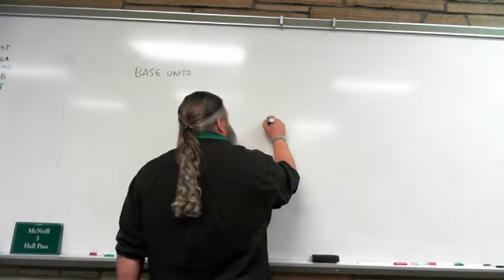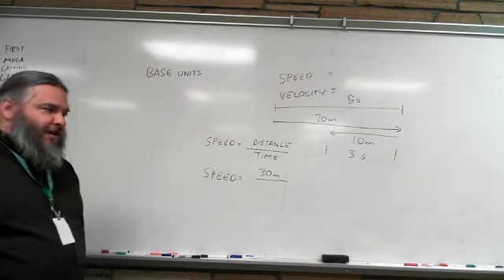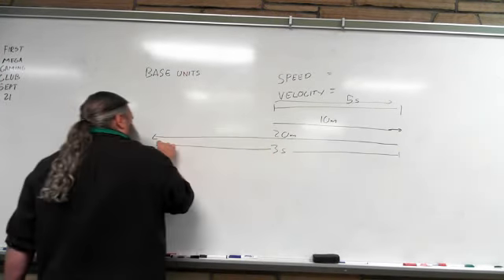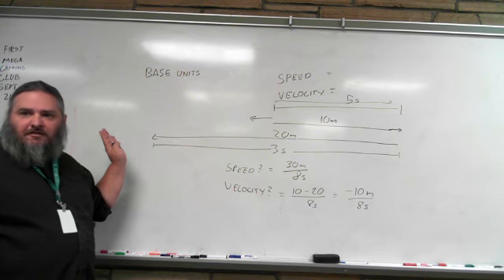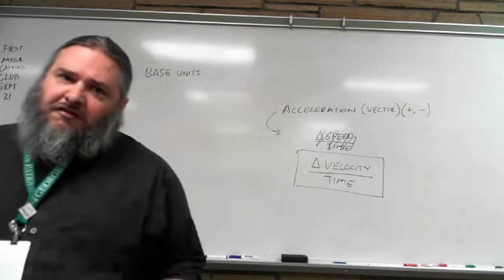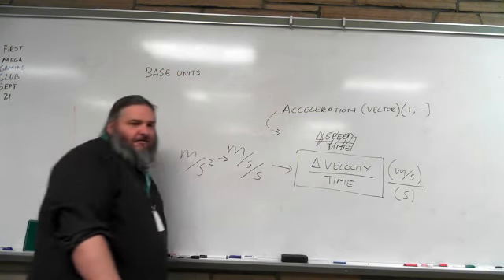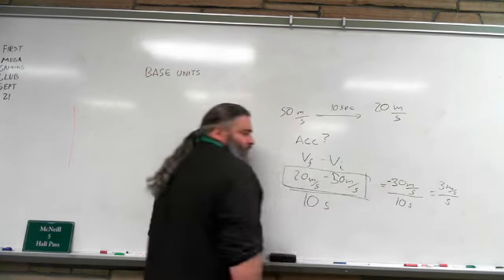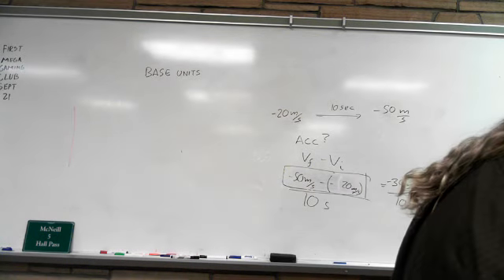Velocity and acceleration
Description of velocity, speed and acceleration